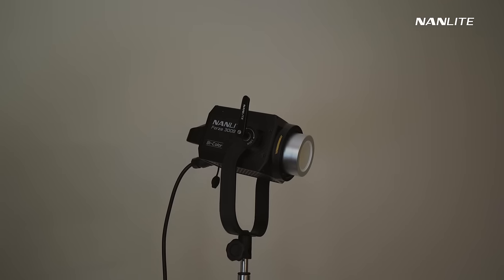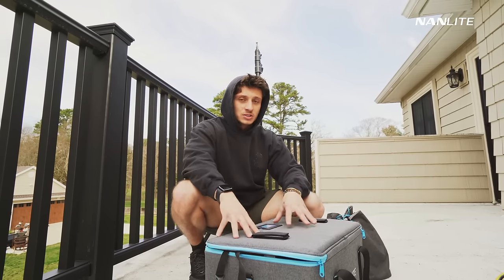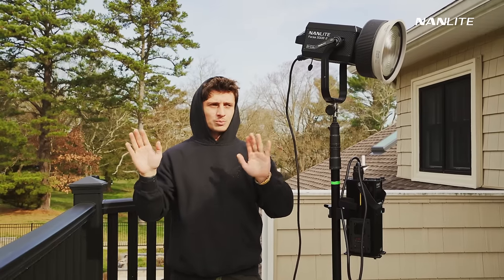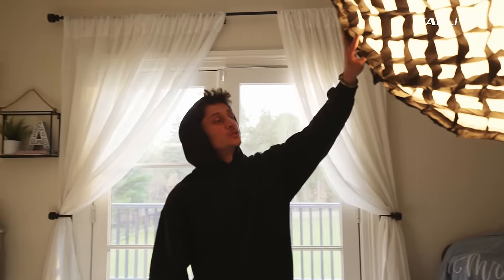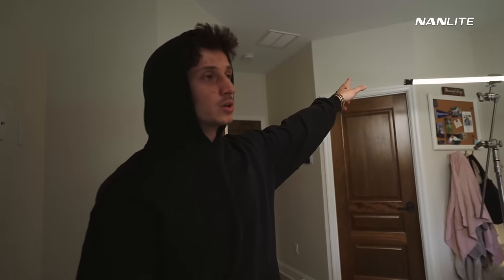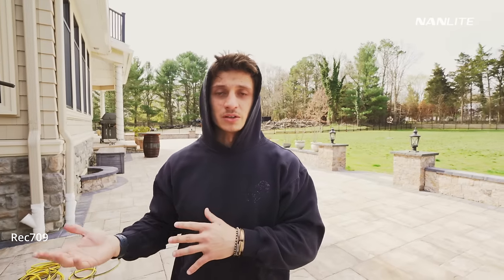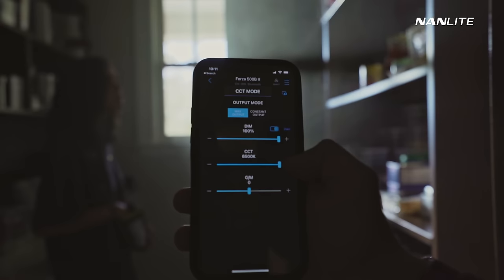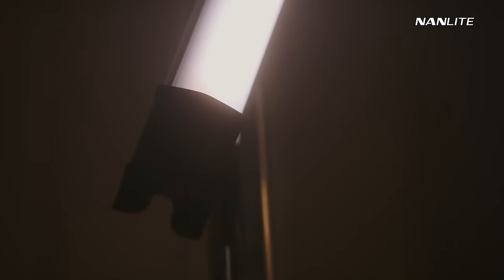Lighting Setup Demystified: A Step-by-Step Guide to Achieving Pro Results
Hey there, filmmakers and content creators! Last time we shared two videos about photography and this time we would like to share some lighting techniques for shooting videos.

In this video, we invite Gian@carlostigs/featured, an extremely talented filmmaker, who will bring us on a journey through the intricate world of lighting for interviews and show you how to master the use of tube lights to create stunning visuals.

Whether you're shooting interviews, vlogs, or any other type of content, nailing the lighting setup is crucial to achieving that polished, professional look. In this video, Gian breaks down the process step-by-step, showing you the exact techniques used by industry experts.